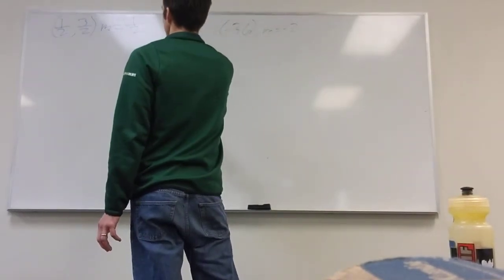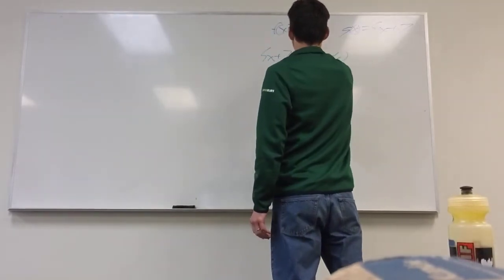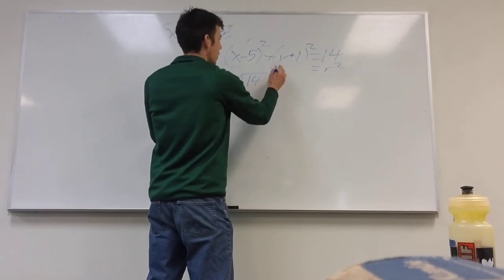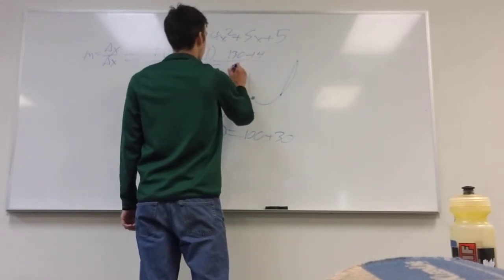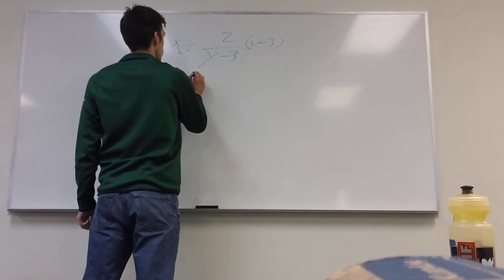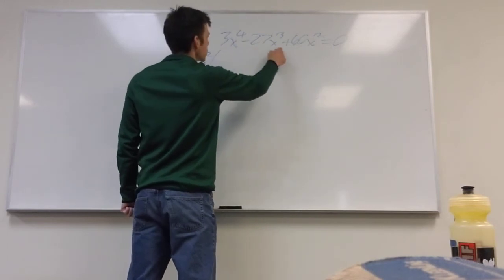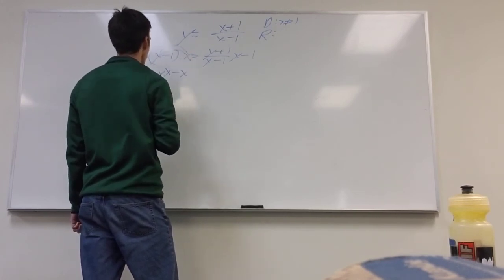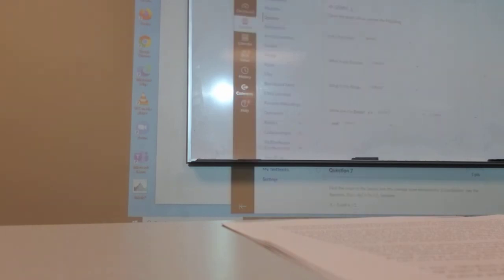Exam I Answers